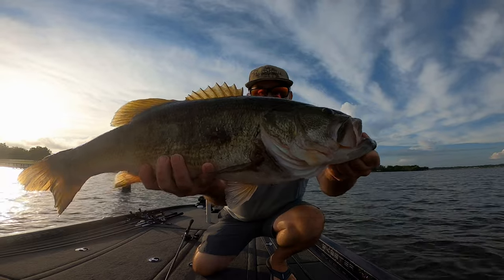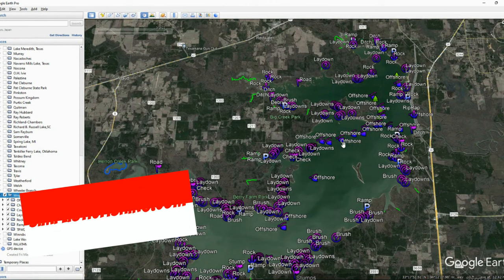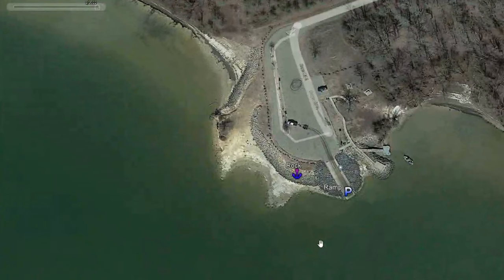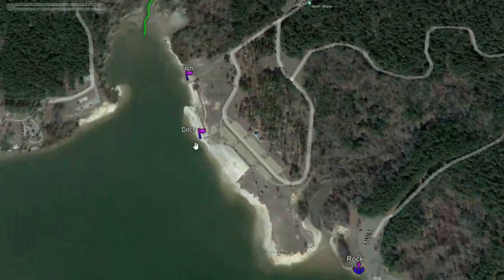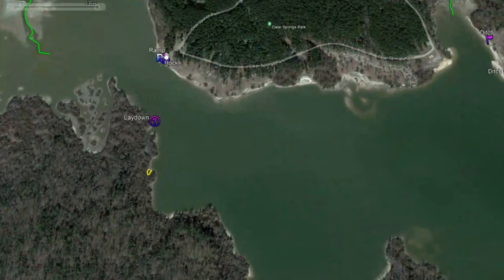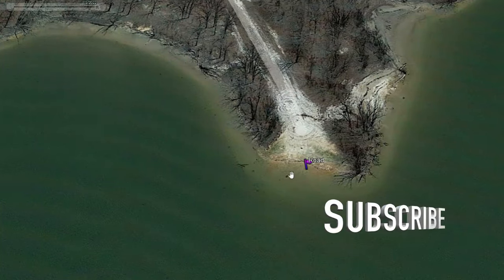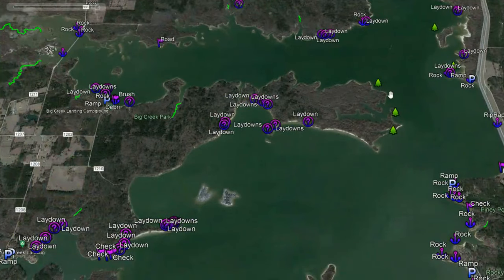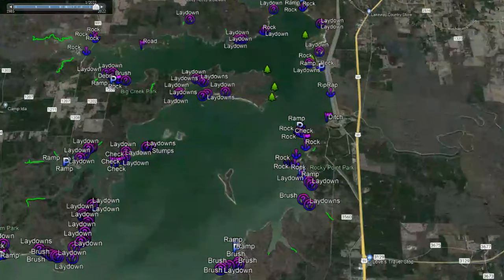Wright Patman - Lake Breakdown - Find the Spot!!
This is our first video on Wright Patman lake just southwest of Texarkana.  In this video will use Google Earth to uncover key fishing spots throughout the lake.

Tight Lines!

Tyler